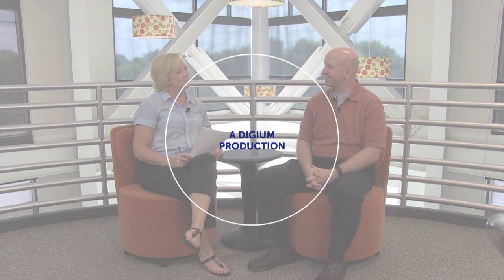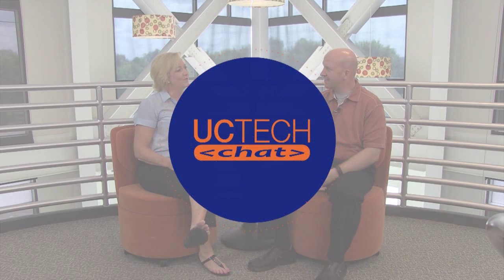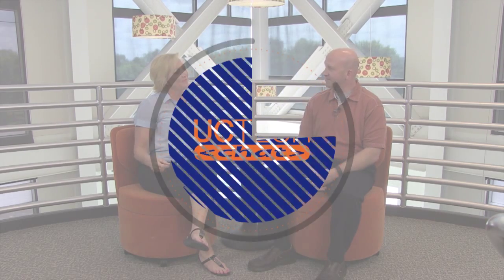Future-Proof Technology | Business Phone Systems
In this week’s episode of UC Tech Chat, Julie and Jason will talk about the benefits of selecting future-proof technology solutions.

They’ll discuss:
·   What is future-proofing?
·   Top 5 considerations when choosing a future-proof vendor
·   How does future-proofing affect Total Cost of Ownership (TCO)

UC Tech Chat is a biweekly web series featuring unbranded topical information helpful to small to medium-size businesses and technology enthusiasts. The show is hosted by Digium’s Product Marketing Manager, Brian Ferguson, Inside Sales Manager, Jason Mefford and Marketing Communications (MARCOM) Director, Julie Webb. It takes a light humorous look at trends in business communications and offers unique insight from the hosts, all seasoned UC experts.